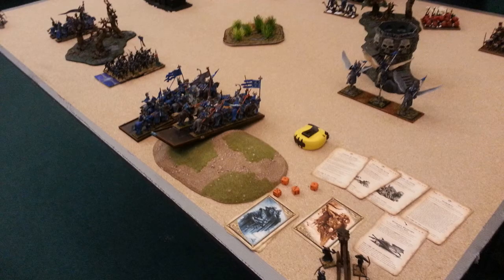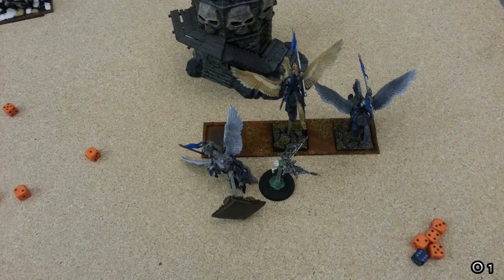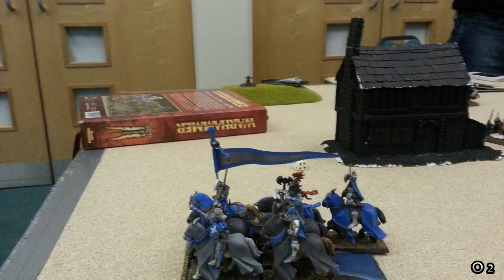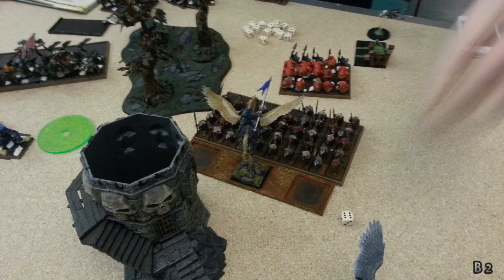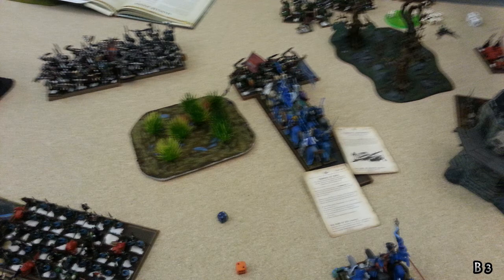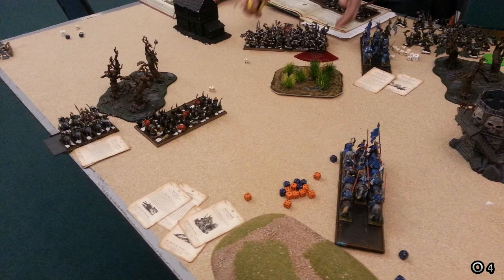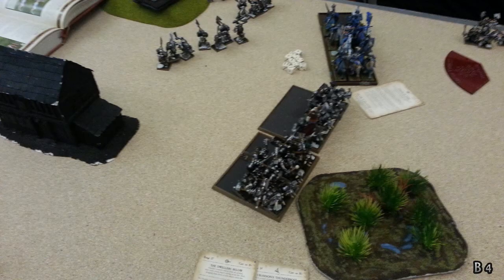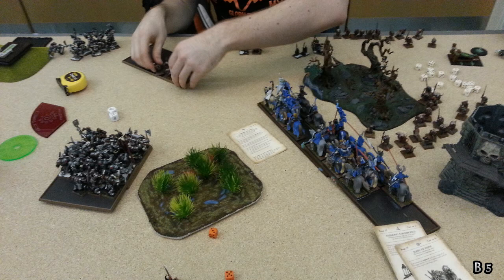Warhammer Fantasy 2400 Orcs n Goblins vs Bretonnia batrep #21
Friendly game at the club vs a great player and his cool army.
Trying the Fay in second rank with a bit of different list. Let see how this is turning out.